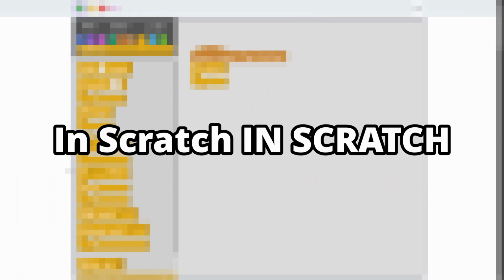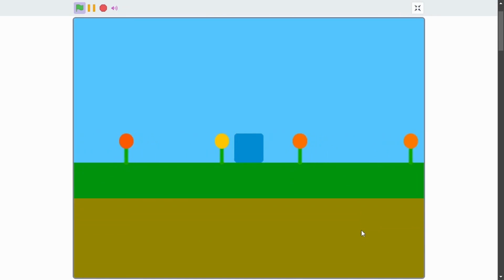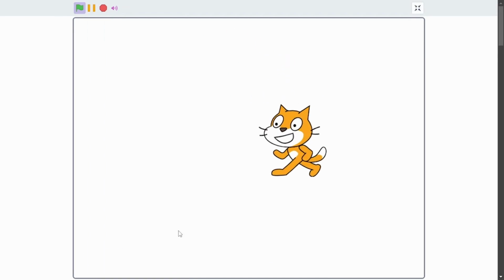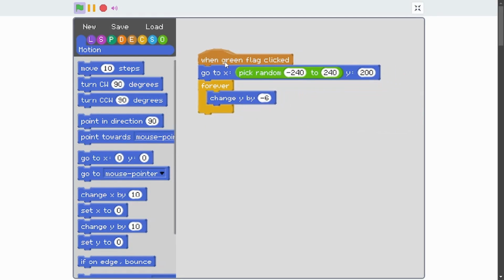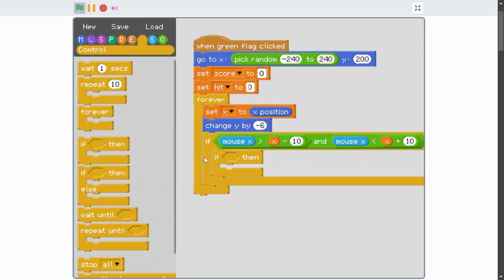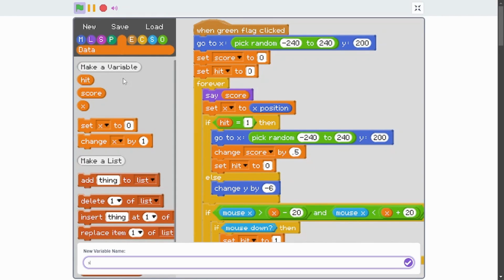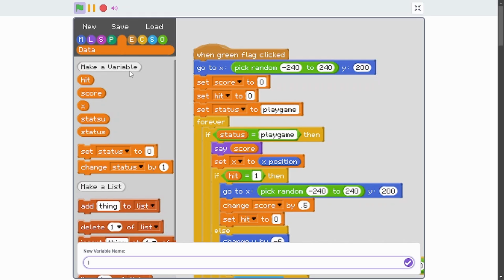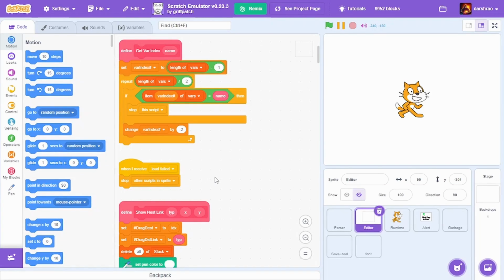I Made a Scratch Game Inside a Scratch Game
Ever wondered if you could push the limits of Scratch and create a game within a game? In this video, I take on the ultimate challenge of developing a fully functional Scratch game inside another Scratch game!